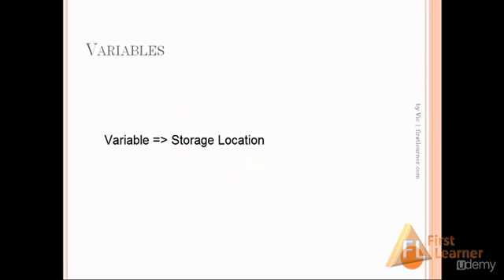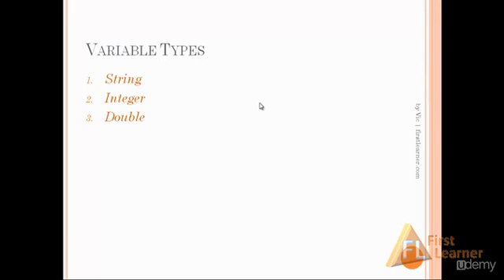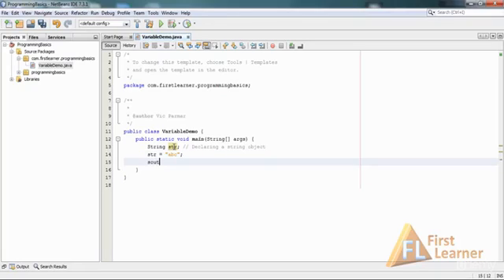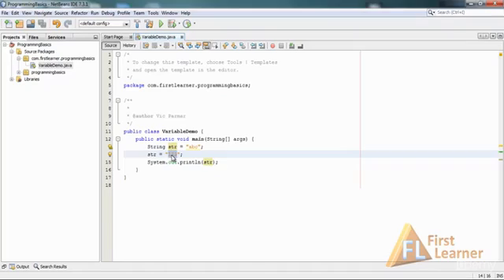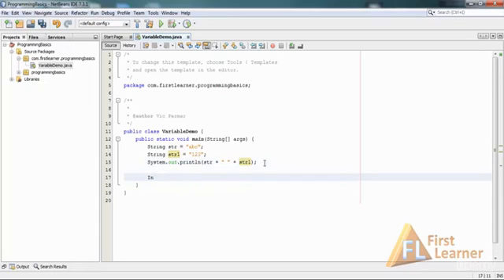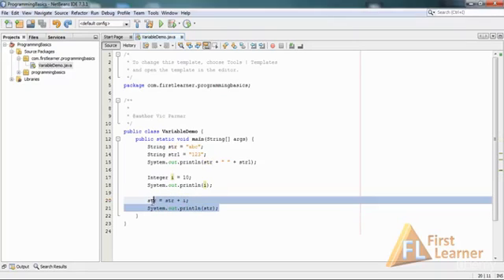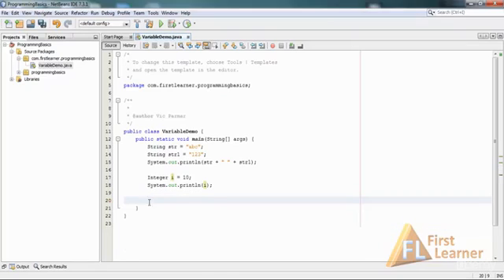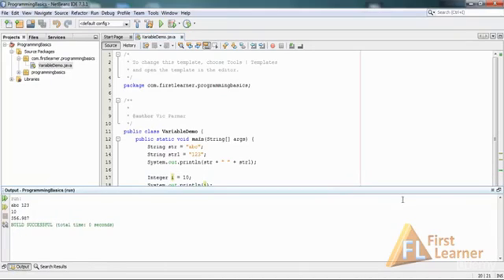Learning Java Part 4 - Variables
Variables

There are many programming languages available and each of them is suitable for another program or application. There are people who have learnt only a few programming languages and who use these because that is what they know, bust most of the times software programmers will use the programming language that is required by the application they are creating. Java is one of the most frequently used programming language and writing in this language is somehow different from the usual Pascal or any C/C++ version but that does not mean that learning the java code is harder than learning Pascal or C++. Nowadays there are numerous applications written in Java and its terminology it may seem a bit harder in the beginning but anyone can write in this programming language, that's for sure.

When looking into a new programming language, most people would like to know if it is easy to learn and work in. If you compare it to C or C++, you may discover that indeed, using it can be more straight forward. This is due to the fact that Java has far fewer surprises compared to C versions. C and C++ make use of a lot of peculiarities so learning and mastering them all can be a daunting task (for example, temporary variables hang around long after the function that created them has terminated). Being more straight forward, Java is a bit easier to learn and to work with. Java eliminates explicit pointer dereferences and memory allocation/reclamation, for example, two of the most complicated sources of bugs for C and C++ programmers. Out of range subscripts are easy to find, as Java is able to do add array bounds checking. Others may argue that it seems easier to work with because there are very few examples of extremely complicated projects done using it, but the general accepted idea is that it is somehow easier to master than C or C++.

Learning Java programming is not very difficult, especially if you are familiar with other, more basic, programming languages and you know for sure what you want to create using it and it has a series of benefits compared to C and C++. First of all, code written in this programming language is portable. Code written in C and C++ is not and this makes Java more practical (for example, in C and C++, each implementation decides the precision and storage requirements for basic data types.

Creadits to udemy